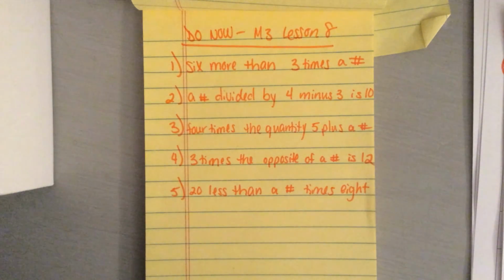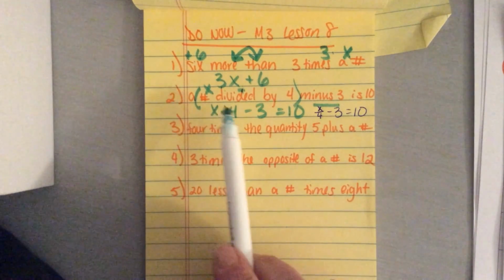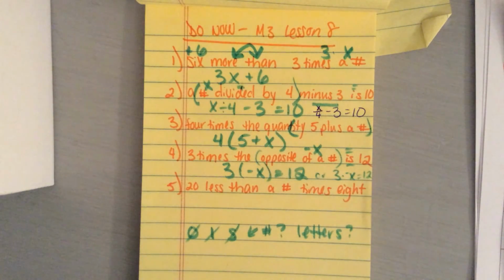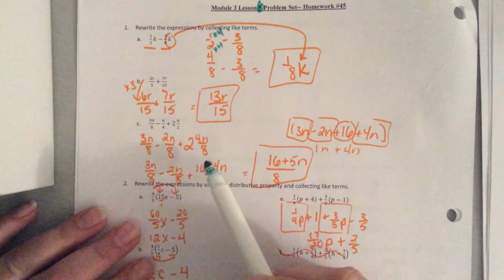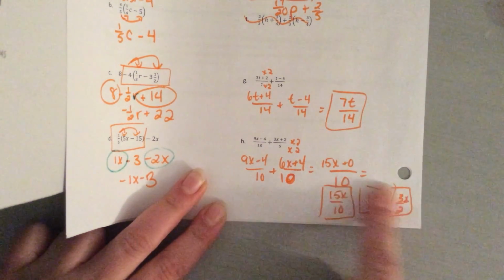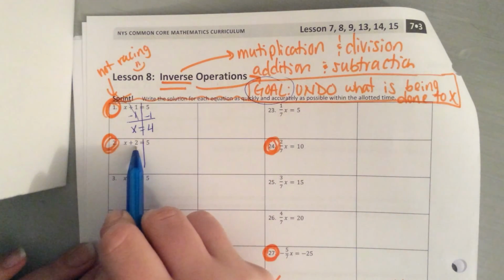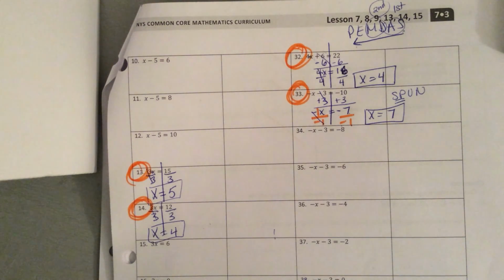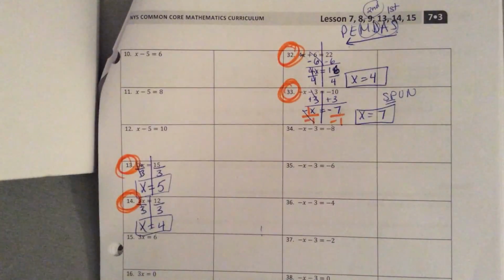Module 3 Lesson 8